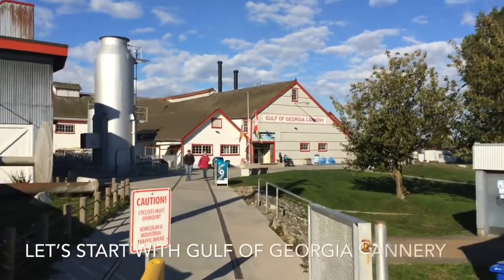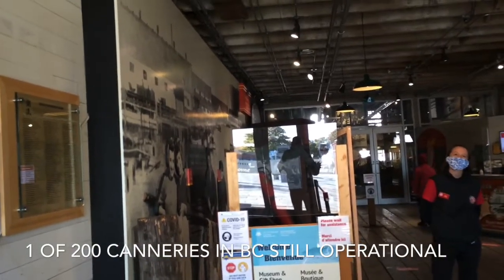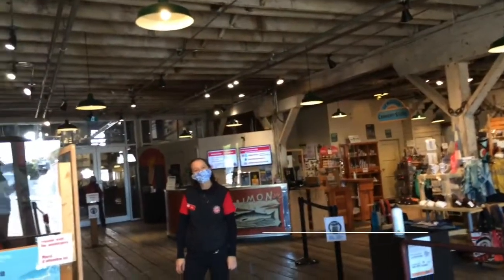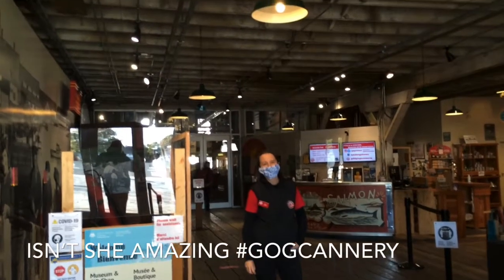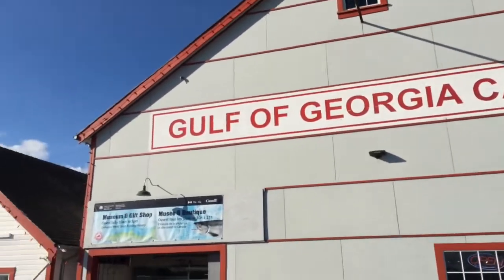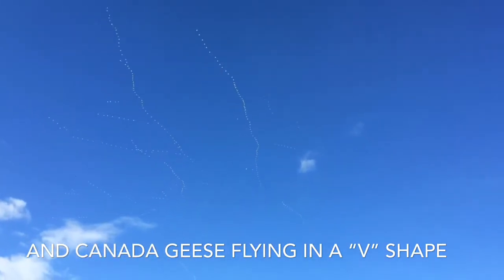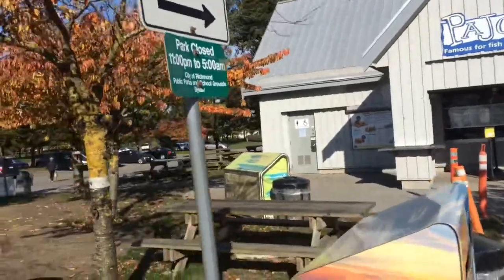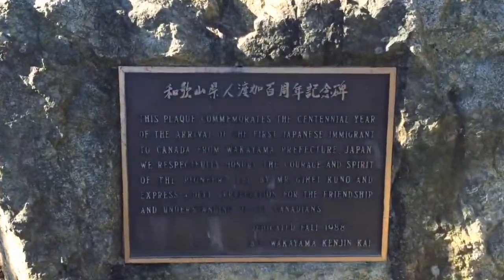Amazing Steveston Village, Canada Part C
This is part C and the concluding video of our Steveston Village walkabout adventure. In Part C we look at one of the areas canneries (salmon processing facilities) that today is a wonderful museum with great staff. Then a walk down a beautiful path to Garry Point Park with a closer look at Kuno Garden which has great historic city significance sense it was a little over 100 years ago that the first Japanese immigrants came to Canada and settled in Stevenson area. Over the years many wonderful Japanese people were not only instrumental in helping create the BC fishing industry but in many other ways the helped shape the wonderfulness of Steveston Village, British Columbia and the rest of Canada.

Steveston Village is for sure one of the most beautiful places in all of Canada and well worth you coming to visit and enjoy as soon as you possibly can.